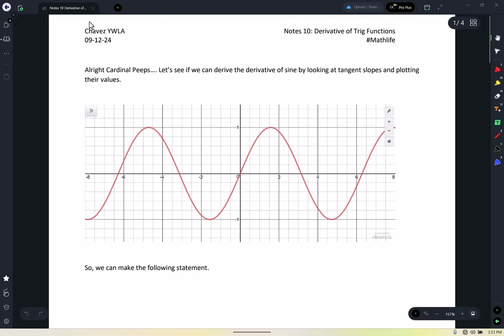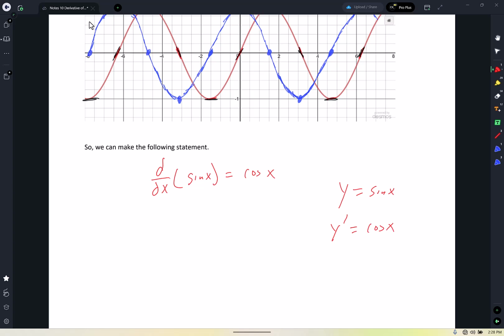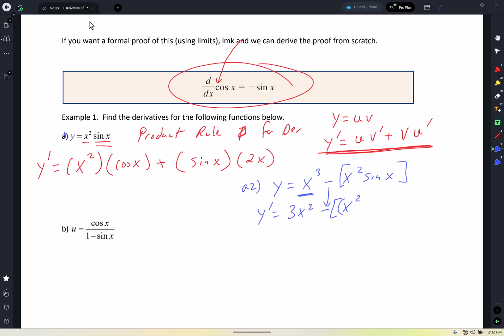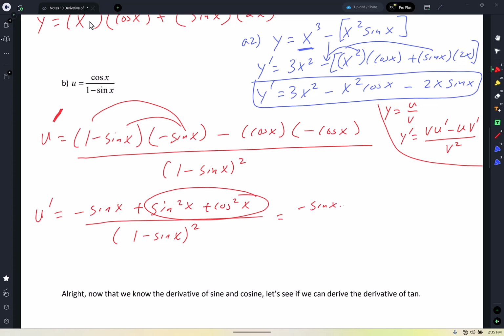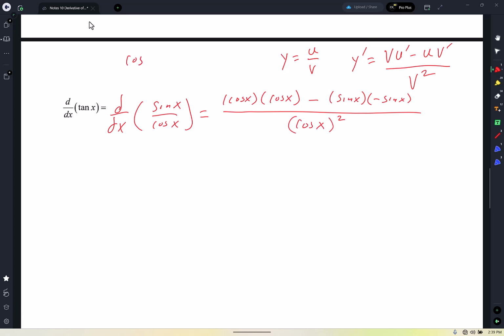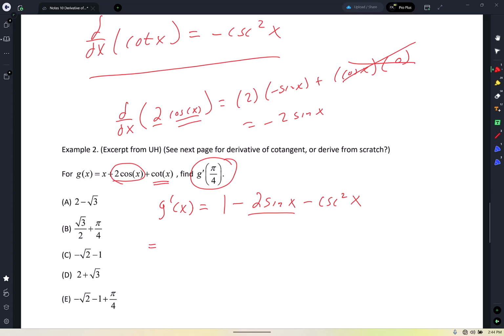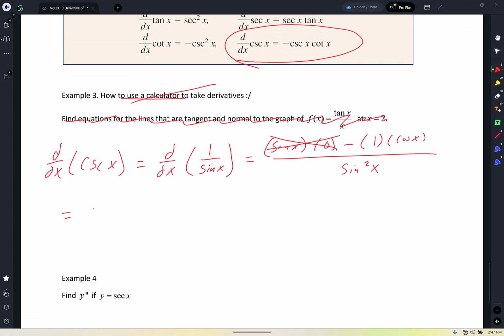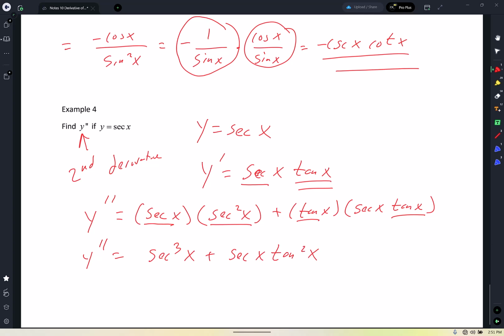Notes 10 Intro to Trig Derivatives (informal proof for der of sinx)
Here are the Notes we did on Thursday, September 12th with the afternoon class. Let me know if we have any issues with these specific notes. Thank you. :)